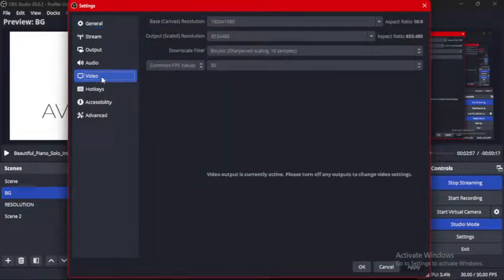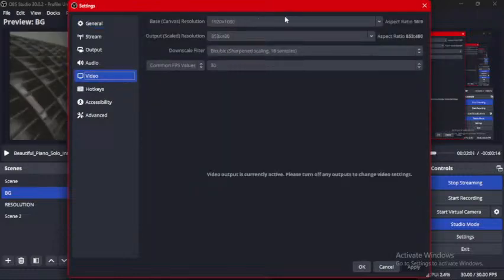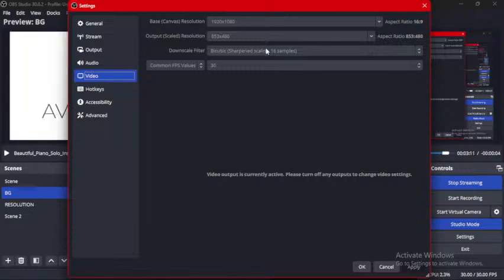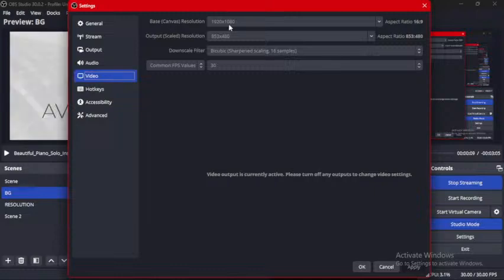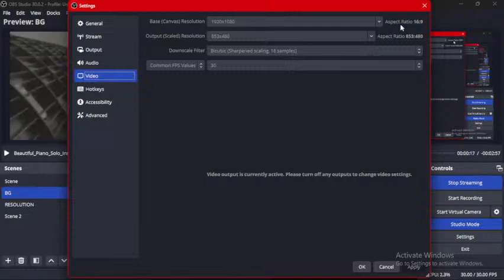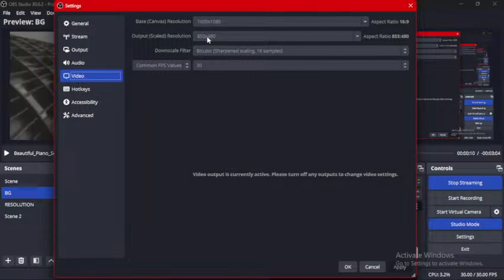Lets talk resolution on OBS